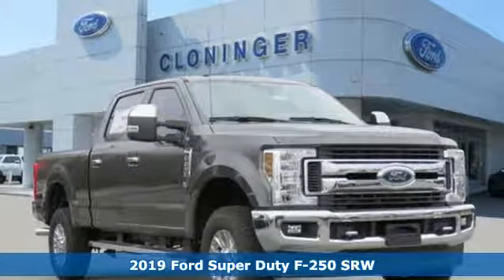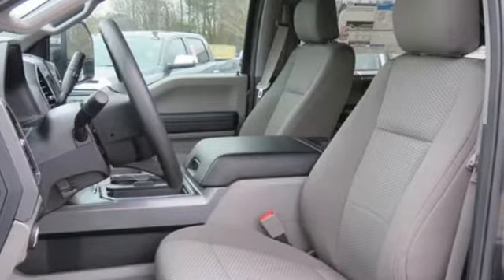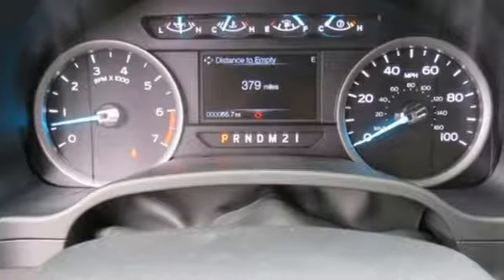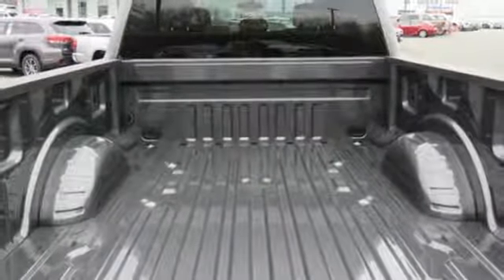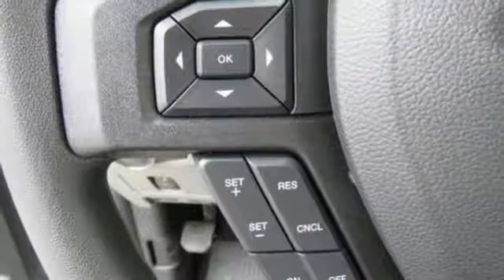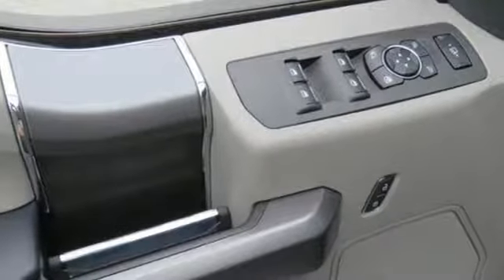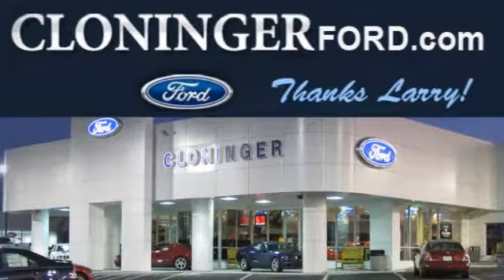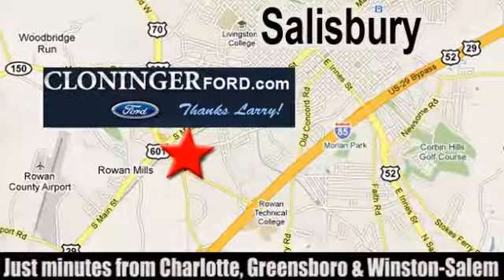2019 Ford F-250SD Salisbury, NC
Year: 2019
Make: Ford
Model: F-250SD
Trim: XLT
Engine: 6.2L SOHC
Transmission: 6-Speed Automatic
Color: Gray
Interior: Medium Earth Gray
Stock #: 19172F
VIN: 1FT7W2B63KED45670
2019 Ford F-250SD XLT ++ PRICE INCLUDES ALL REBATES AND FINANCING THRU FORD MOTOR CREDIT ++ Cloninger Ford Of Salisbury Will Pay TOP $$$ FOR YOUR TRADE-IN! ++ Cloninger Ford Of Salisbury a€“ JUST BETTER!!! ++ Better People, Better Experience !!! Price includes: $1,250 - F- Super Duty Retail Customer Cash. Exp. 04/01/2019, $500 - Ford Credit Retail Bonus Customer Cash. Exp. 04/01/2019

Address:
511 Jake Alexander Blvd S